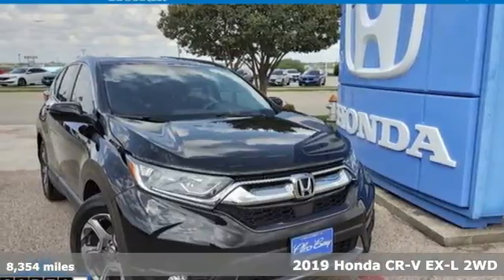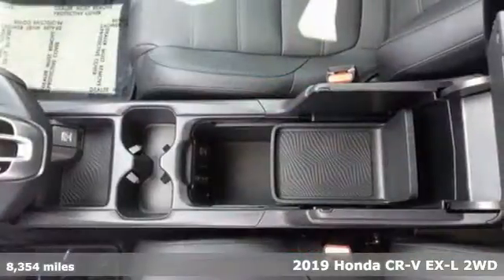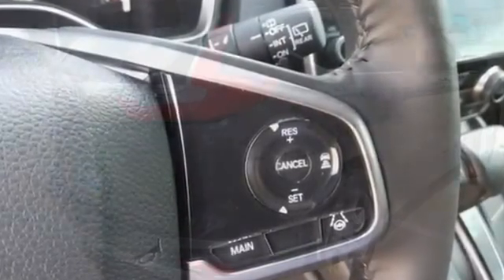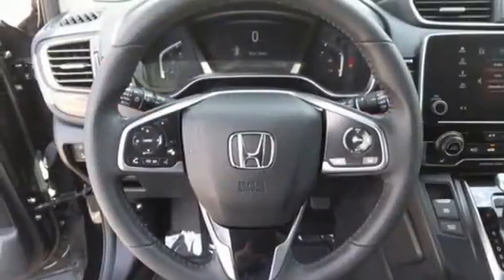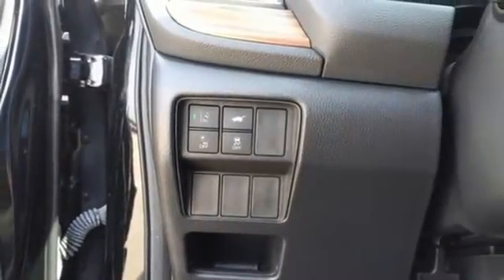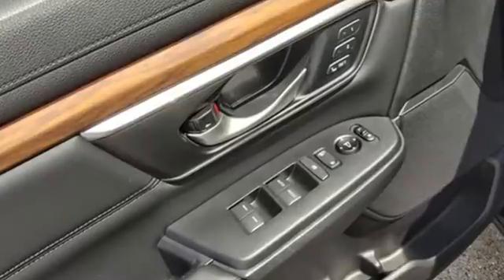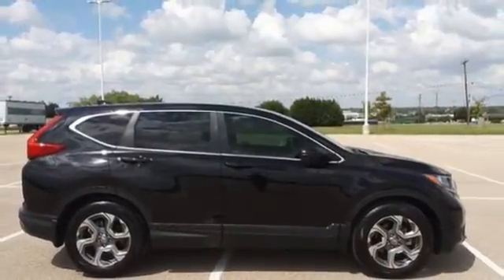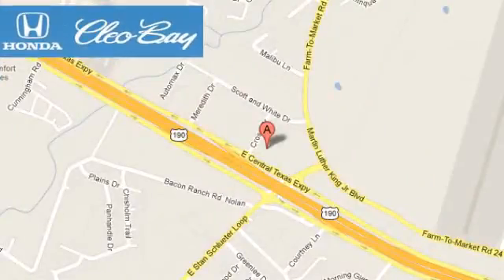2019 Honda CR-V Killeen TX Austin, TX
Year: 2019
Make: Honda
Model: CR-V
Trim: EX-L
Engine: 4 1.5 L
Transmission: Variable
Color: Black
Interior: Black
Mileage: 8354
Stock #: T20882A
VIN: 5J6RW1H80KA039460

Address:
3907 E Cen-Tex Expy